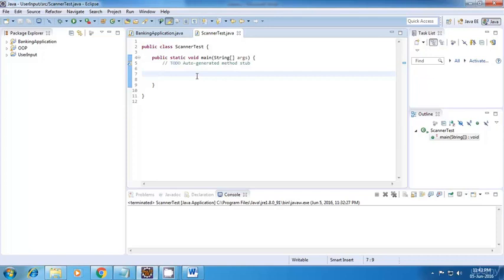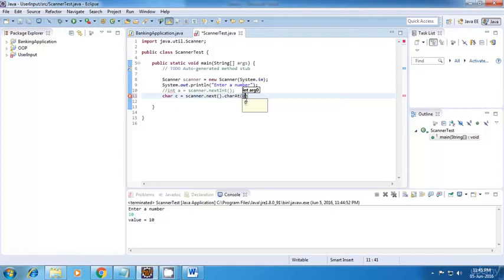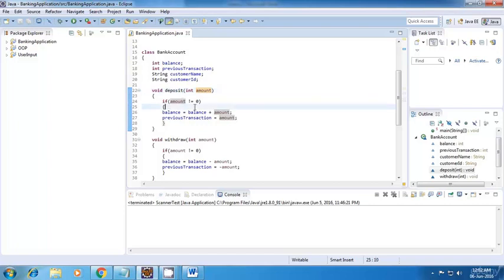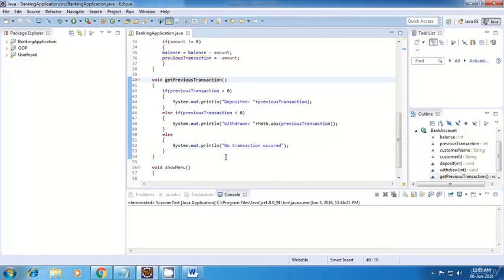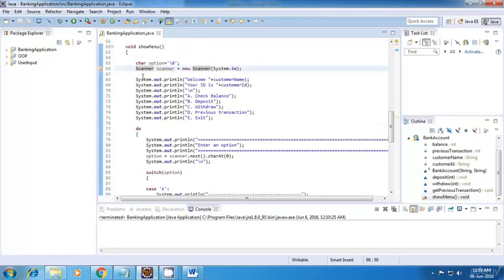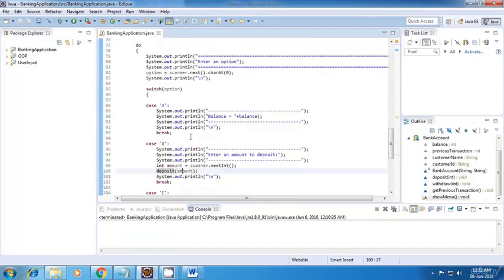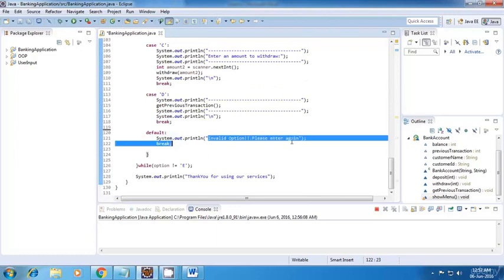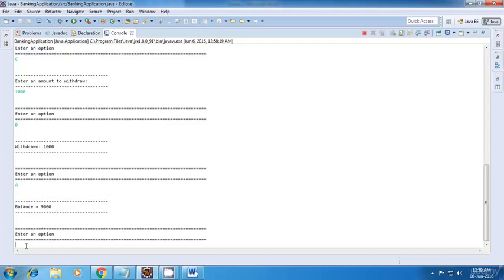Java Banking Application Project full tutorial YouTube